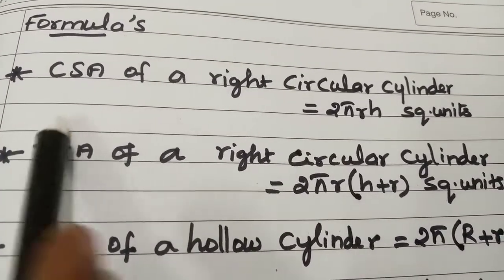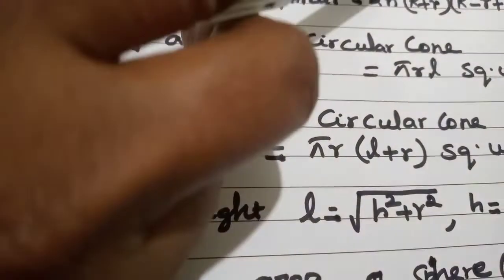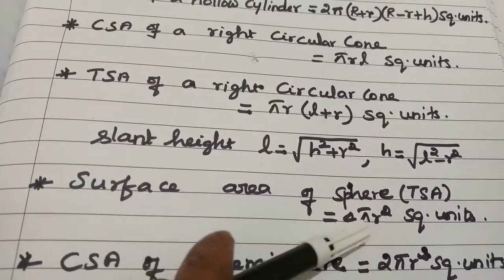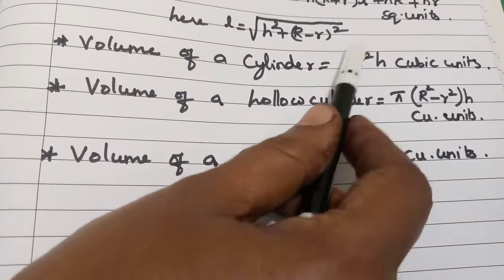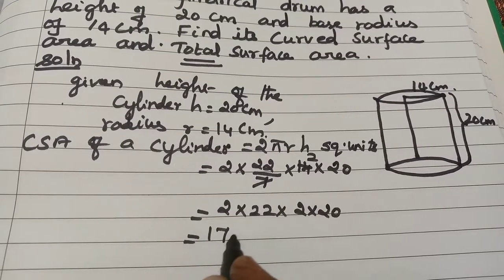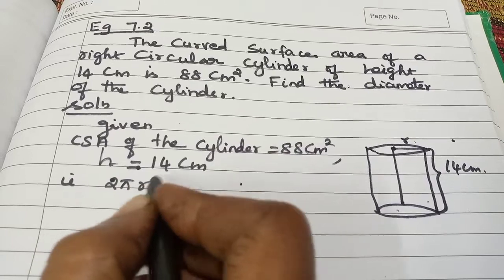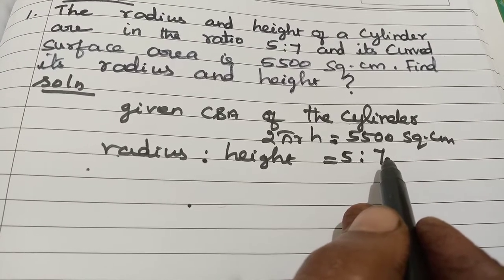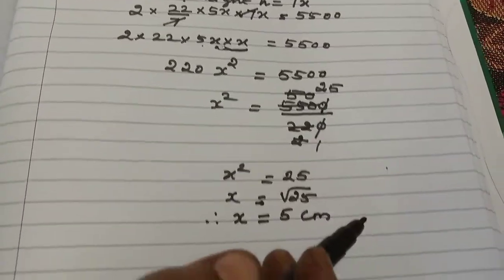Grade X - Maths || Mensuration 09/12/2020 || Online Class, Bethlahem Matic school